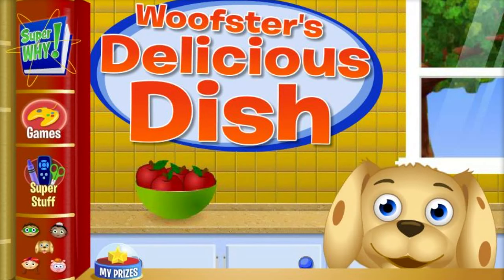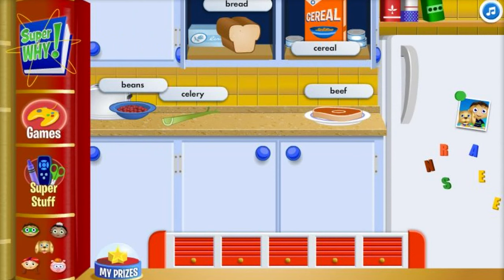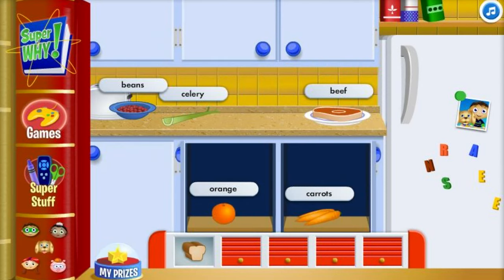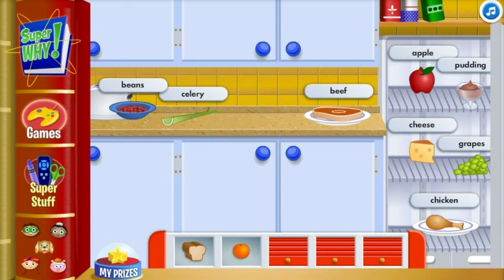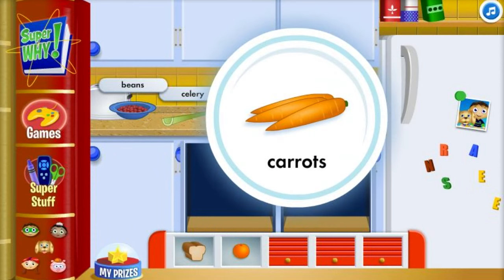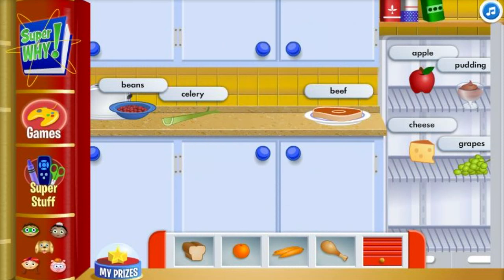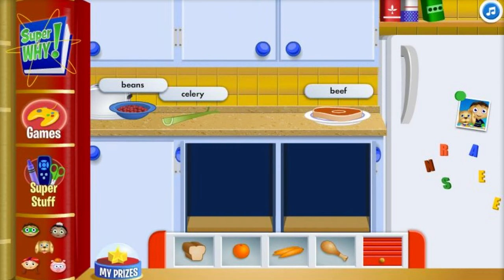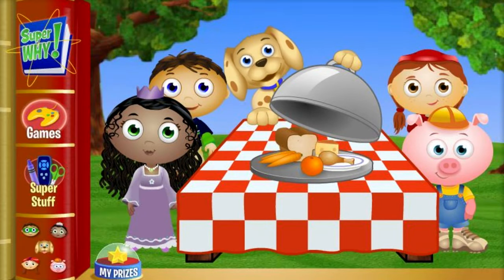Super Why! Games - Super Why Woofter's Delicious Dish